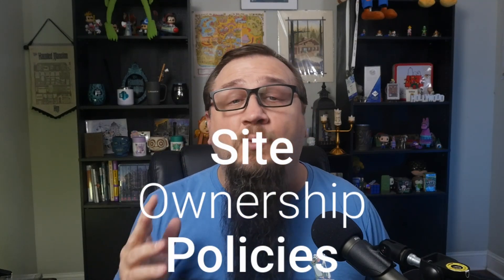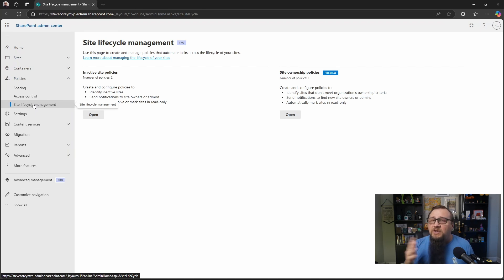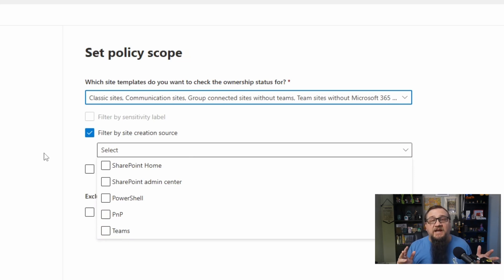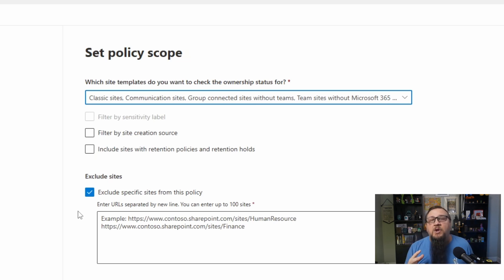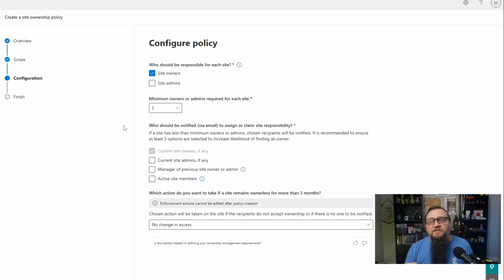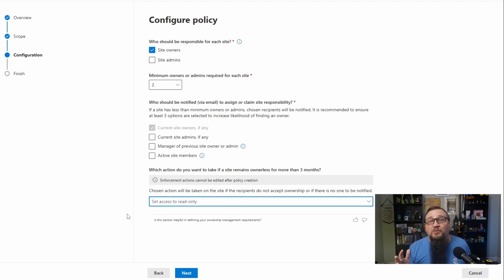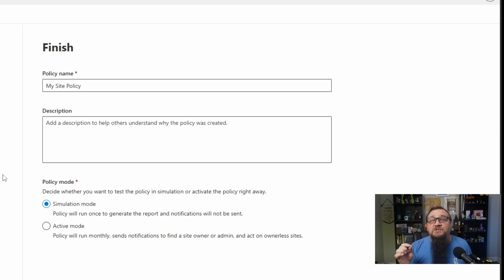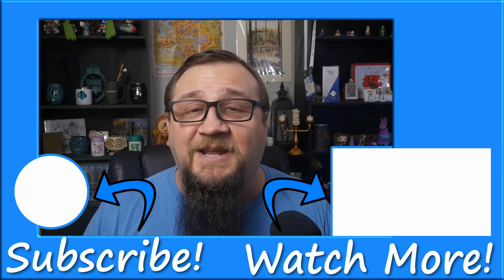New Feature In SharePoint Advanced Management Is A Must-Have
Learn how Site Owner Policies in SharePoint can help with your governance.

About this video:
This video explains what a site owners policy is in SharePoint Advanced Management, as well as how to configure it.